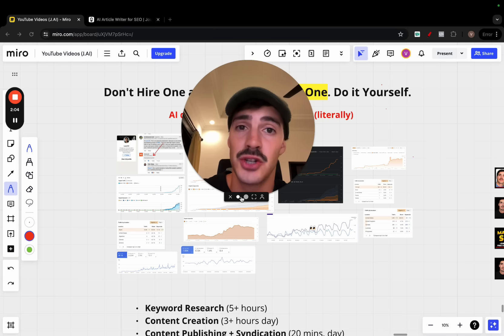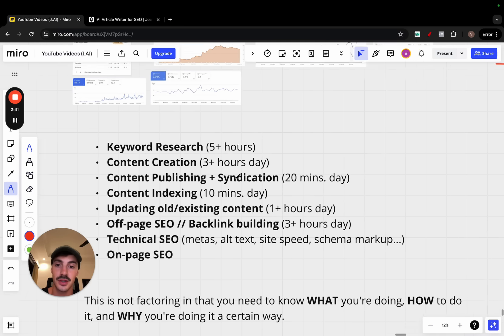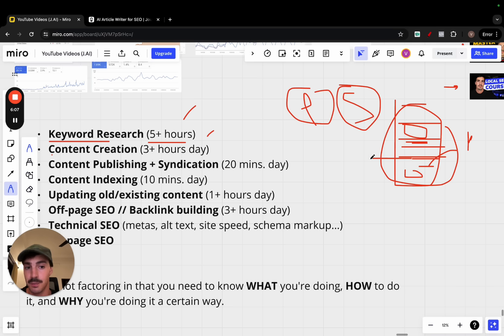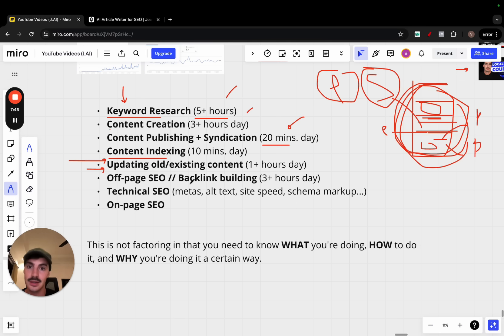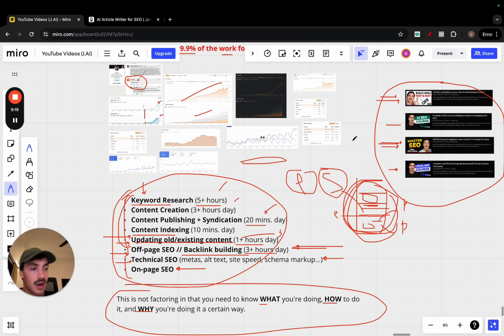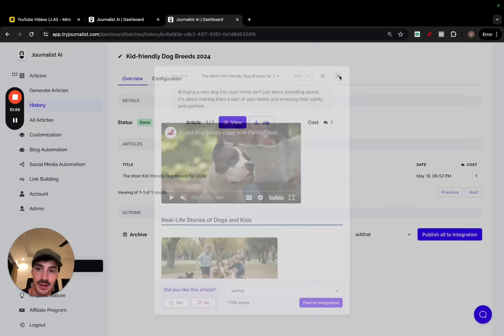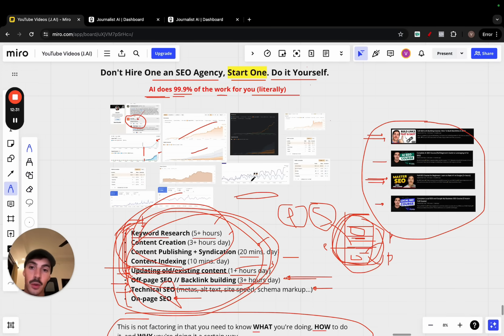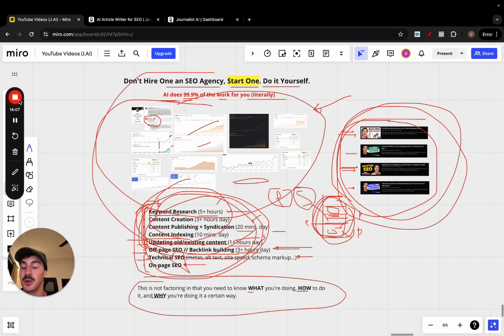Don't Hire an SEO Agency, Start One (here's how)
In this video, I explain why you shouldn't hire an SEO agency and instead do SEO yourself. I show examples of impressive results achieved by individuals without agency help. I emphasize that with AI, you can automate nearly all SEO tasks, saving you time and effort.

I break down the typical SEO process, such as keyword research, content creation, content publishing, and backlink building. While these tasks are time-consuming if done manually, AI can handle most of them efficiently. For the few tasks AI can't yet automate, like certain aspects of technical SEO, you can either learn to do them yourself or hire a freelancer.

I also offer access to free SEO training courses and demonstrate how to use AI software to manage and automate your SEO tasks. Additionally, I invite viewers to join a live webinar for more detailed insights into successful SEO strategies.

The main message is that by leveraging AI, you can achieve professional SEO results without hiring an expensive agency.

Time Stamps:
0:00 Results from SEO work without hiring an Agency
0:41 Why you shouldn't hire an SEO agency
1:37 Automating Keyword Research
2:53 Automating Content Creation
3:33 Content Publishing to your Blog
3:55 Indexing Content
4:30 Update old/existing SEO content
5:45 Off-page SEO, Technical SEO, On-page SEO
6:00 Automating it all with AI
6:56 Leveraging Journalist AI
9:35 Make sure to use AI to save time
10:15 Get the SEO courses and the AI